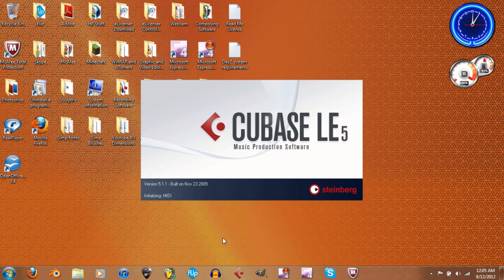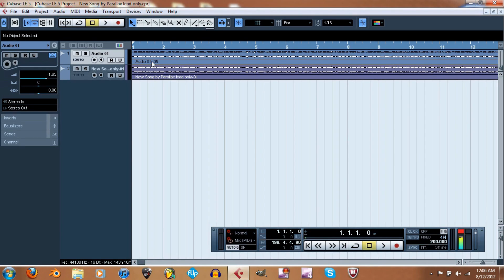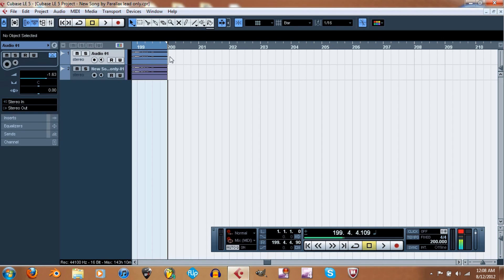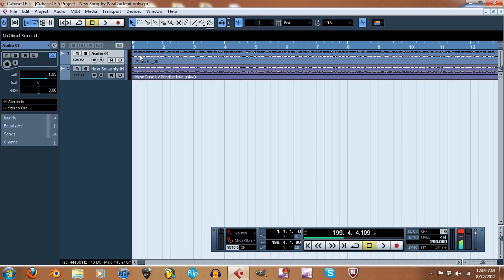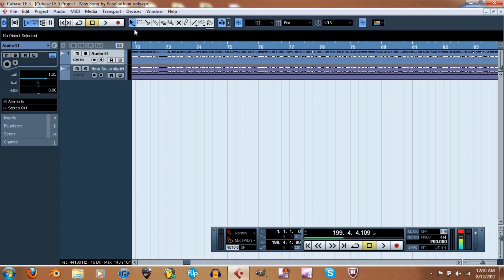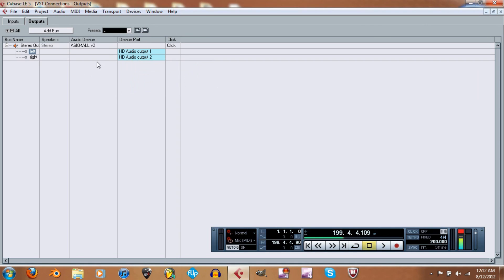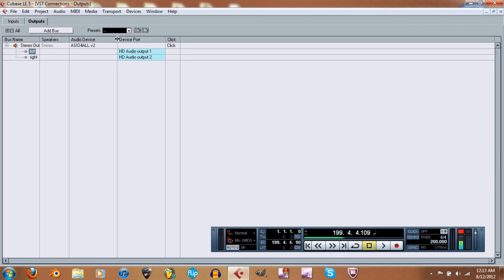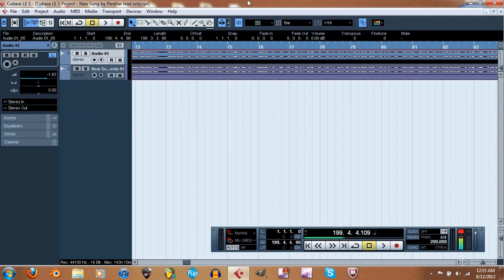Cubase LE5 Problem Help Video: Trouble Exporting Audio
What's up guys, trigga2295 here and today I'm going to try to help out a viewer who was having trouble with his audio in Cubase LE5. Apparently he's having trouble with exporting the audio, and also recording the audio. He can't hear anything when he exports the audio. There are more problems I address in the video regarding his problem. : )